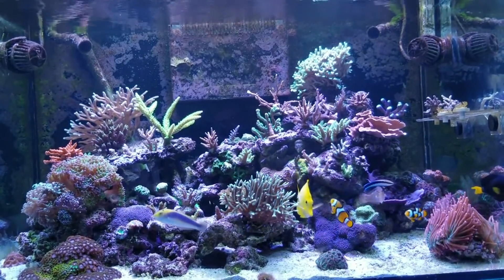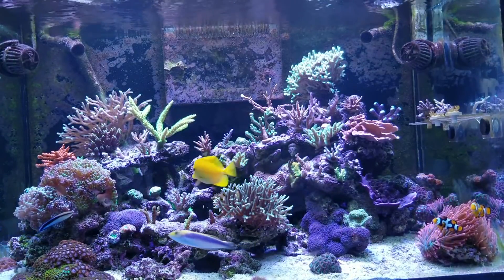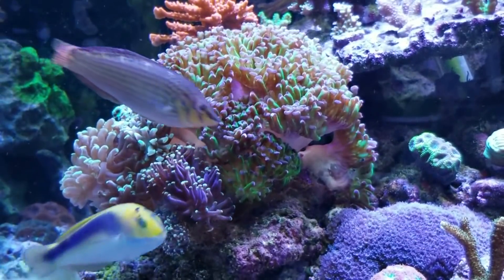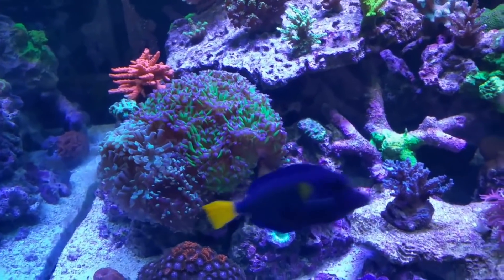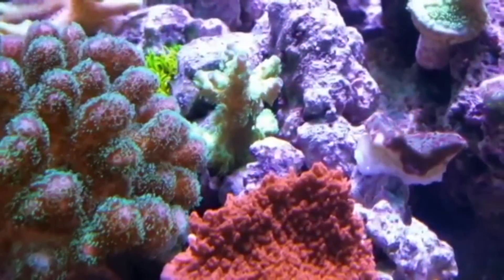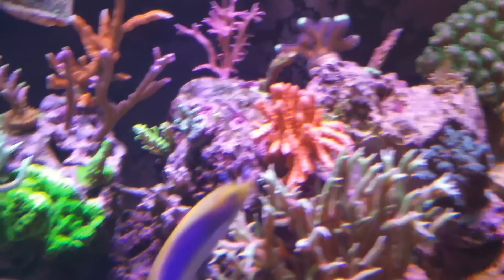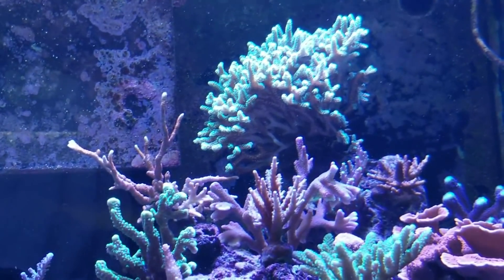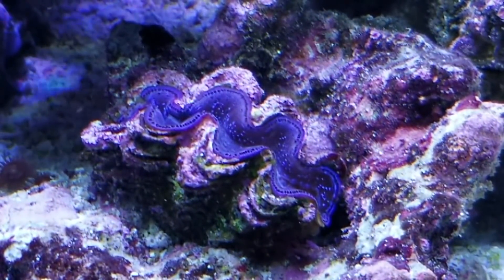1 Year of the 100 Gallon Mixed Reef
1 Year of the 100 Gallon Mixed Reef Tank